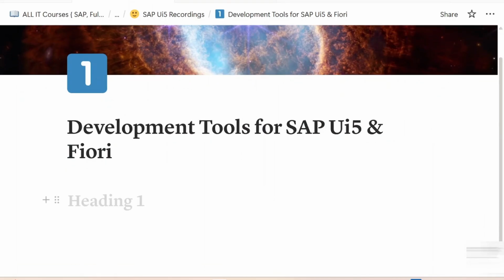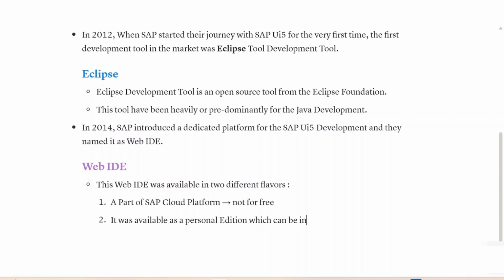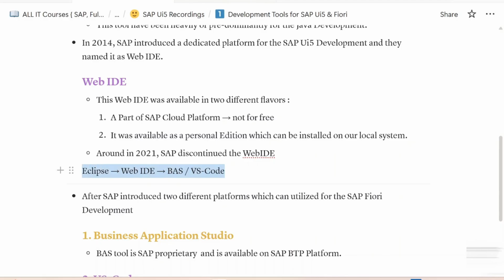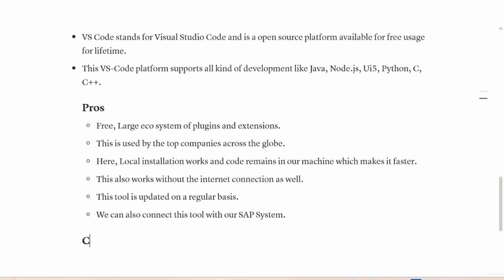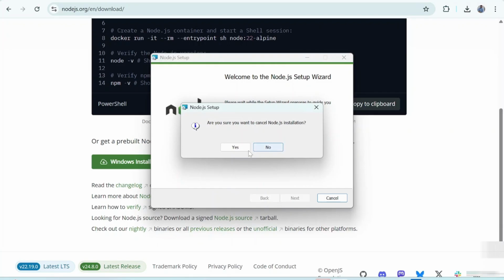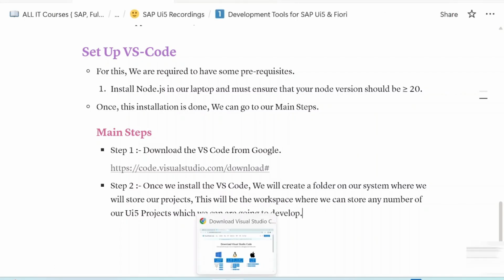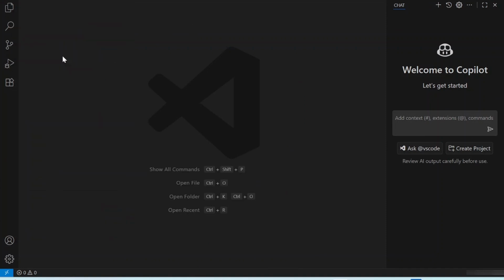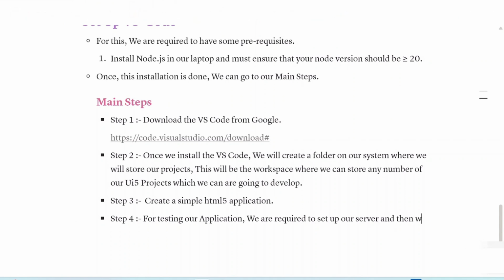SAP UI5 and Fiori Online Training 2026 Full Course for Beginners +91 9063180320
Welcome to SAP UI5 and Fiori Online Training 2026!

In this complete course, you will learn SAP UI5 and Fiori from basics to advanced with real-time examples.

🔹 Topics Covered:
- Introduction to SAP Fiori
- SAP UI5 Basics
- MVC Architecture
- Data Binding in UI5
- OData Services
- Fiori Launchpad

👨‍💻 Who can learn:
- Beginners in SAP
- UI5 / Fiori Developers
- IT Students & Job Seekers

SAP UI5 tutorial
SAP Fiori training
SAP UI5 and Fiori full course
SAP Fiori tutorial for beginners
SAP UI5 real time examples
Fiori apps development
SAP OData tutorial
SAP UI5 MVC architecture
SAP Fiori launchpad tutorial
SAP online training
SAP UI developer course
SAP Fiori interview questions
UI5 data binding tutorial
SAP UI5 coding tutorial